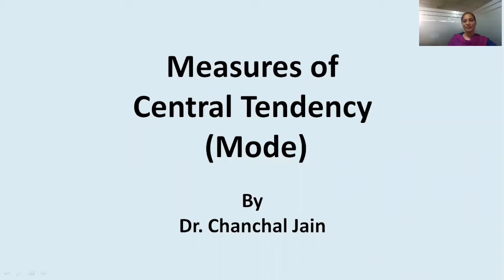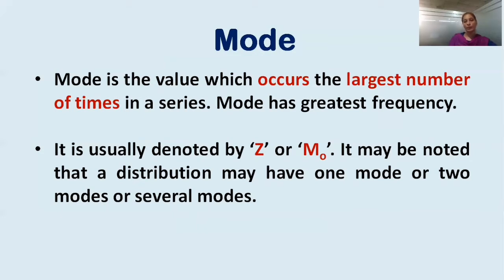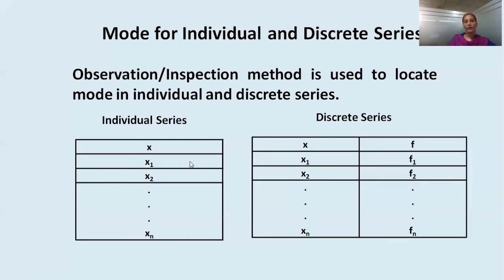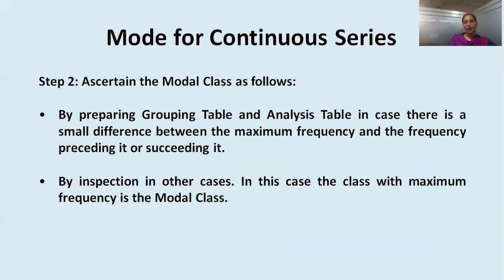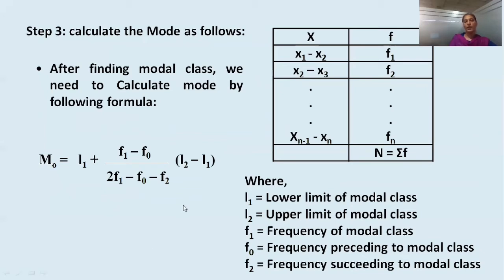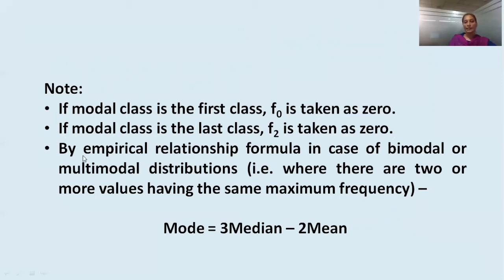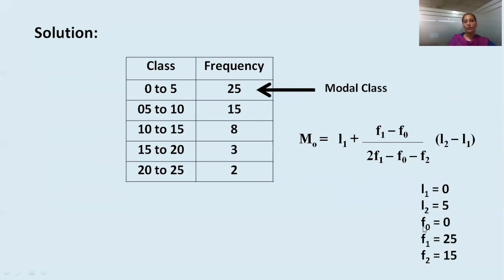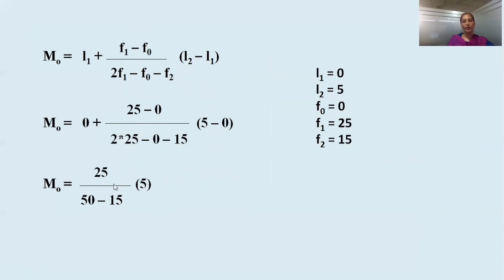Mode Part I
This video explains theeaning of mode.

Happy Learning :)